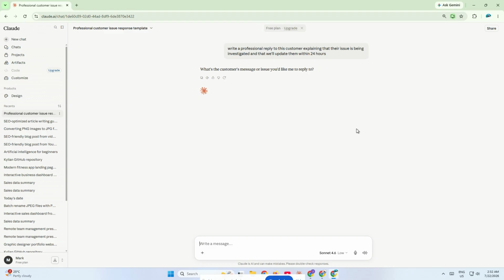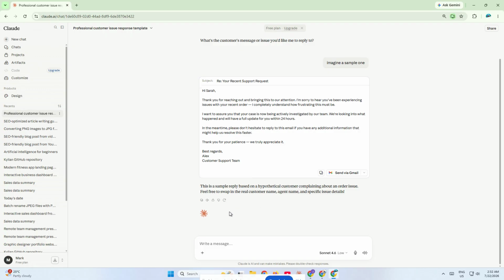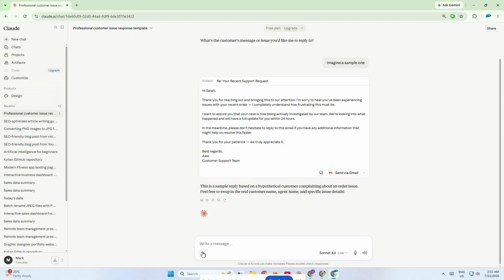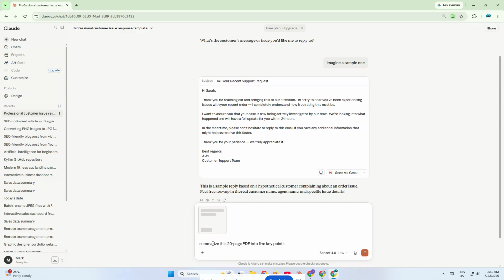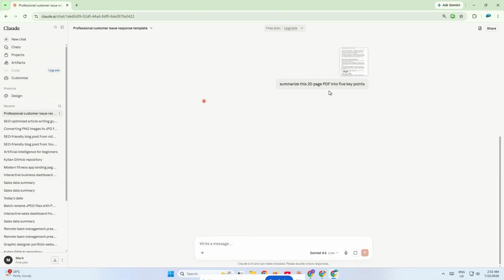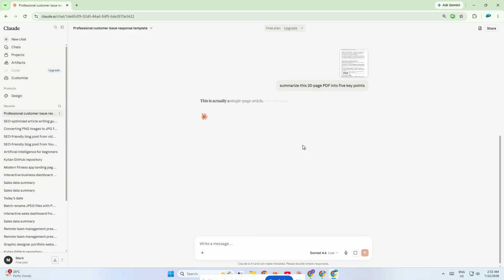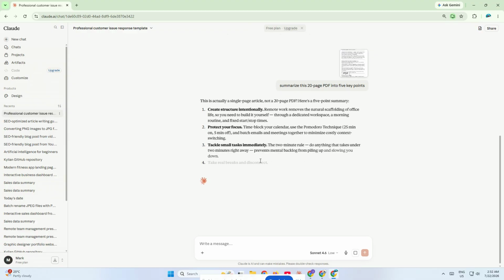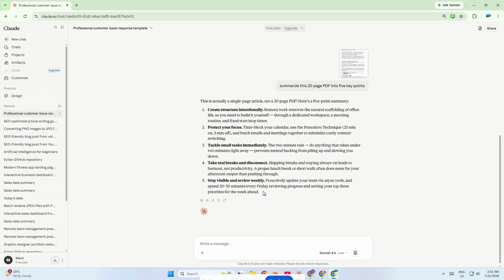How To Use Claude AI To Chat And Work Faster (Easy Guide)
Learn how to use Claude AI to chat and work faster with simple prompts for writing, coding, research, brainstorming, and document analysis. This step-by-step tutorial shows how to upload files, refine responses, and get better results quickly.

🕚Timestamps:
0:00 Intro
0:14 Open Claude and Start a New Chat
0:28 Clearly Describe Your Task Or Goal
0:51 Upload Documents, PDFs, Or Images
1:16 Ask Claude To Summarize, Rewrite, Or Brainstorm
1:47 Review Responses And Ask Follow-Up Questions
2:16 Copy The Final Output Into Your Work
2:35 Outro

✍️What You'll Learn In This Video:
• How To Start A New Claude AI Chat
• How To Write Clear Prompts For Better Results
• How To Upload PDFs, Documents, And Images In Claude
• How To Summarize Long Files With Claude AI
• How To Rewrite Emails And Messages Faster
• How To Brainstorm Ideas Using Claude AI
• How To Refine Claude Responses With Follow-Up Questions
• How To Copy Claude Output Into Your Workflow

💡Pro Tips:
• Be specific about your goal, audience, and tone.
• Upload source files when you want more accurate summaries.
• Ask Claude to give bullet points if you want faster scanning.
• Use follow-up prompts to improve clarity, length, and style.
• Paste Claude outputs into your own workflow and make final edits before sending.